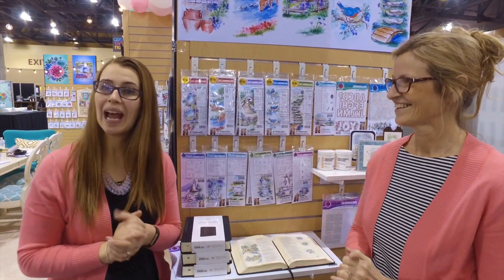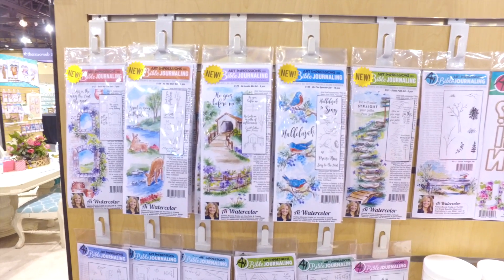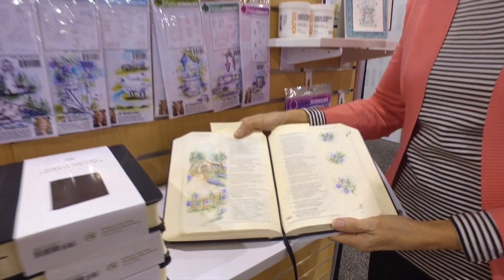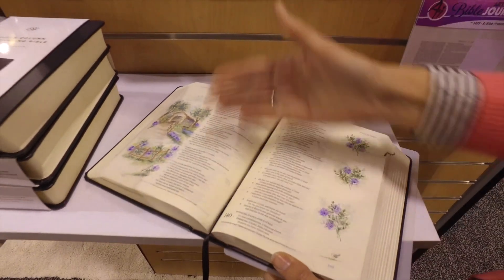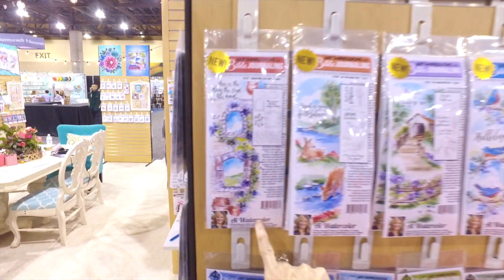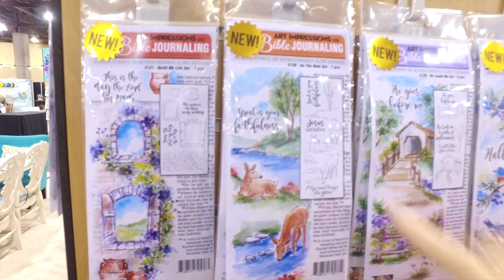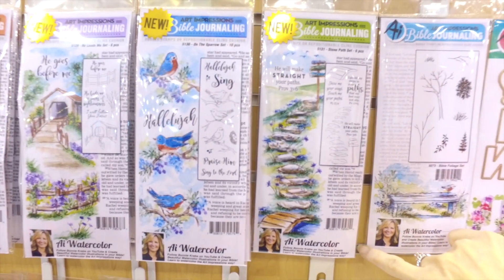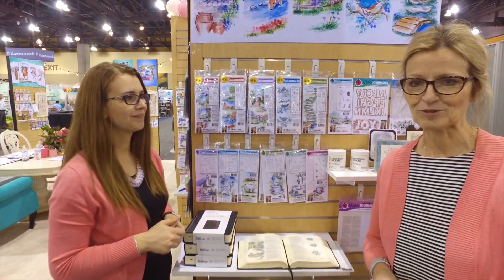Ai Bible Journaling Release 2019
Introducing our new Bible Journaling release for 2019! We are featuring FIVE new sets sized perfectly for your Bible, but also great for card making, bookmarks, and framed art!